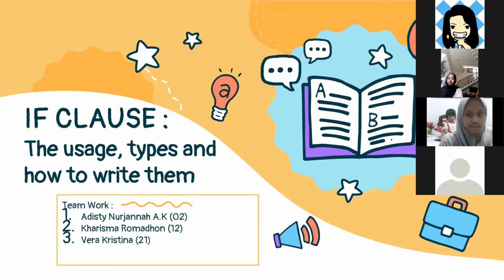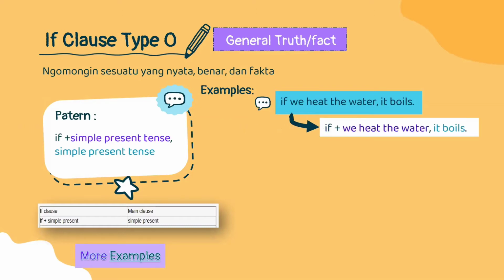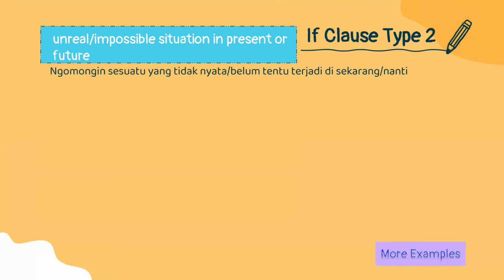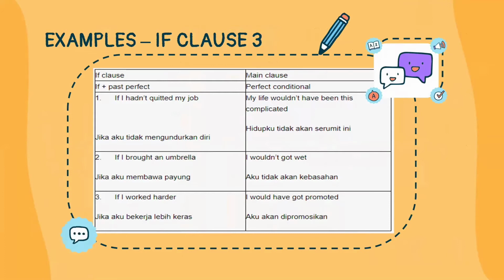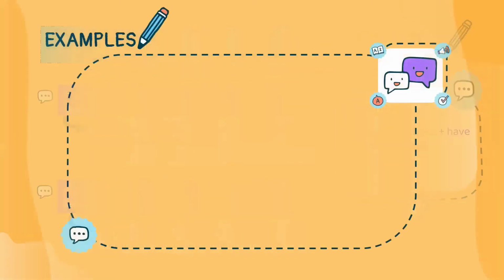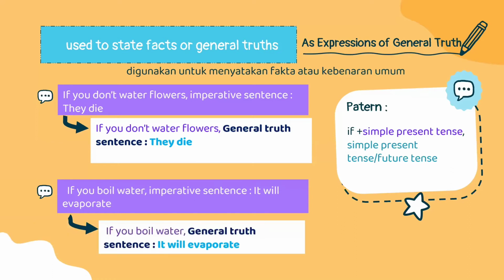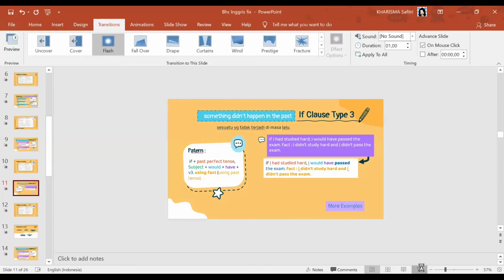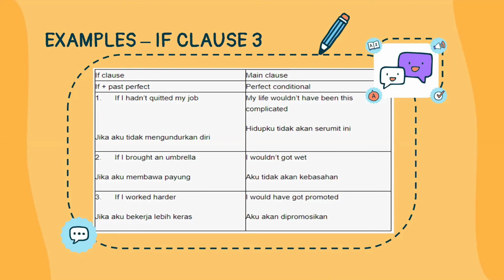SKARIGA SPEAK UP!! SMKPGRI3MALANG "IF CLAUSE - TYPES, USAGE AND HOW TO WRITE THEM." GROUP 2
If Clause Presentation by Group 2 from XII-RPLA via Zoom ViCon
Group 2 :
1. Adisty Nurjanah (02)
2. Kharisma Romadhon (12)
3. Vera Kristina (21)

Attention:
Anything contained in this video isn't for jokes, thank you;).
Nothing is a waste of time if you learned something✨